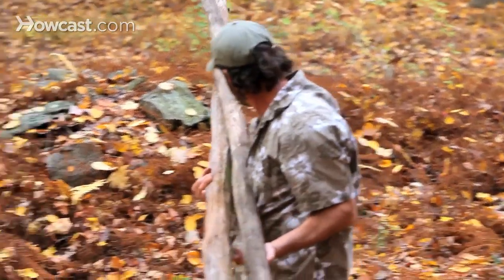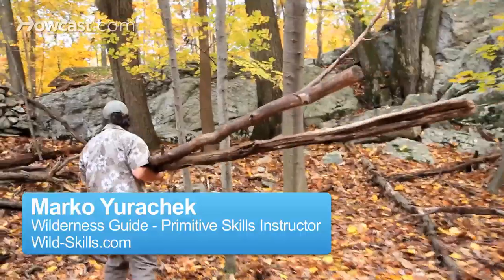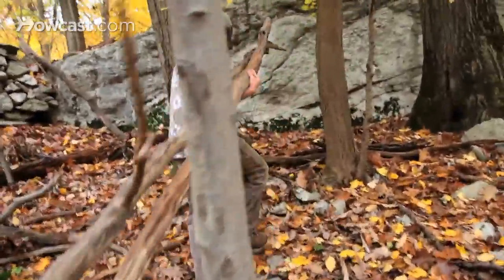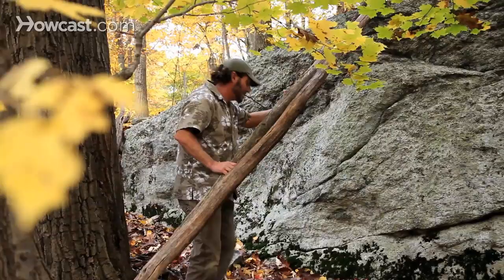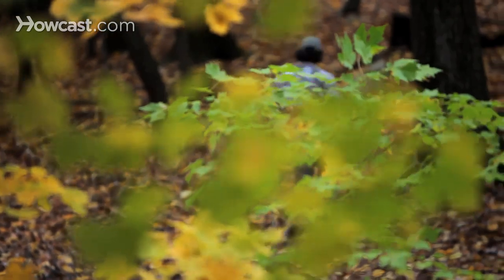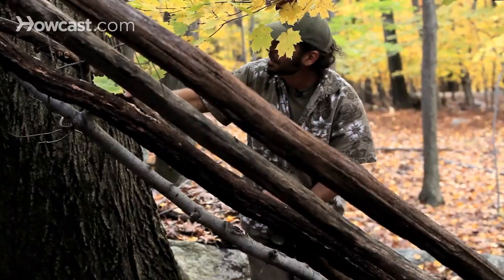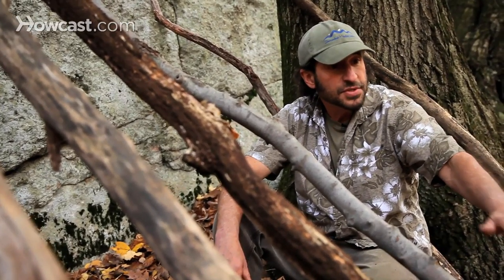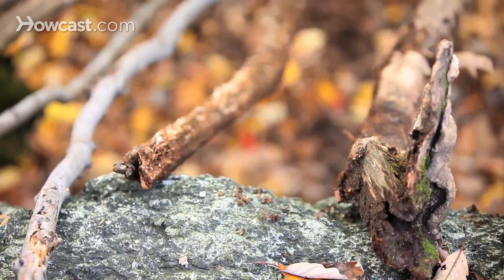Build Framework for an Outdoor Shelter | Survival Skills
One of the things I'm doing now is collecting wood to take over to my shelter site. This is going to provide the framework for the shelter itself. The rock wall is going to be part of the shelter. It's going to be kind of the ridge line. This stuff can kind of be the back of the shelter. So, our shelter can get built up on top of this.

This is sort of a lean-to style. I wouldn't normally build a lean-to style if I didn't have a place for a fire. If I were going to build a shelter without a fire I'd build it really close to the ground only with enough room for my body to get in. Since I'm going to try to build a fire along this rock wall it's okay for me to have a bigger, more spacious shelter. If you have more than one person you could also put more than one person in this kind of shelter.

Right now I'm just picking up anything that's basically long enough so that I'm reaching from the ground up to the top of this rock. Then I'm going to lay stuff across this way, and that's going to give me a nice roof line. So, what I'm trying to do is get about a 45 degree angle. Then I'm going to insulate the top. And we'll see, probably use leaves and some smaller sticks are going to go across the top. Then put a fire right out here, so my roof is only going to go about this far. These poles are going to be open so that the fire can just go up through there.

I'm trying to get a crossmember here so that I can start interweaving a little bit. And if I have some cordage I could also tie some of this together. Okay. So we've got a pretty nice frame started. In the ideal world they would be touching each other.

So I want to get this done before dark. So I'm not going to go and put them all together right now because we have darkness coming. I'm going to be a little bit quicker but still do a good job.